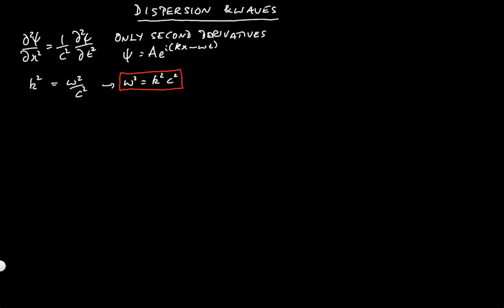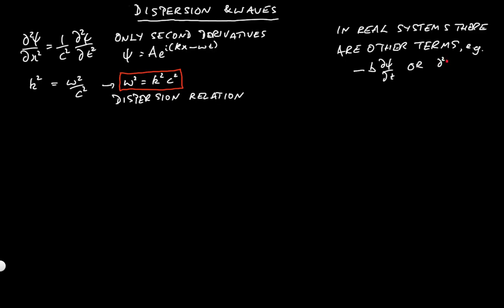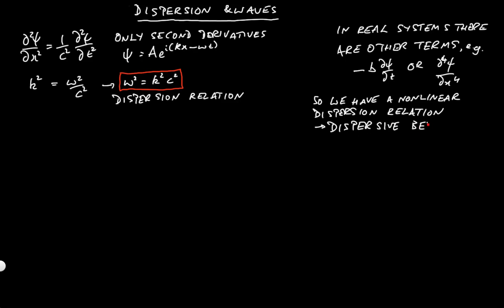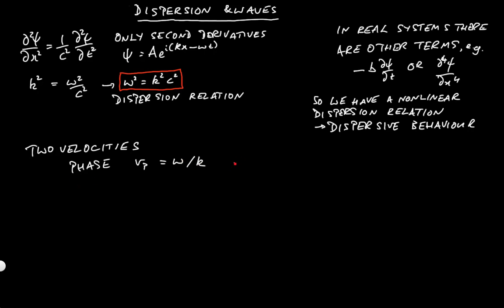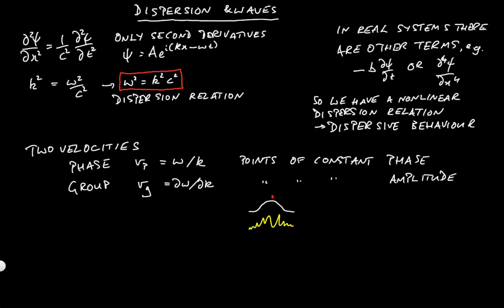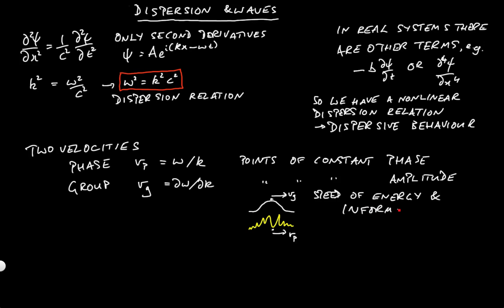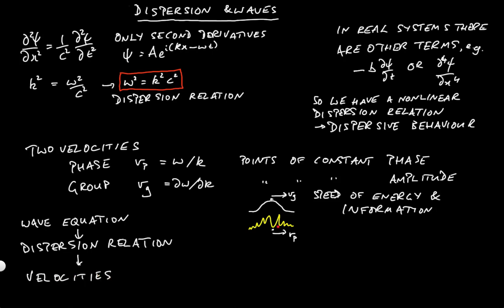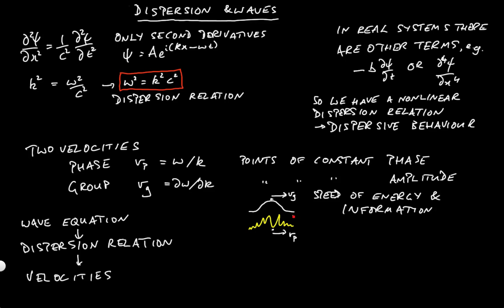Dispersion & Waves (PHAS1224 Video 7)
A brief discussion of what dispersion is and the important equations to understand